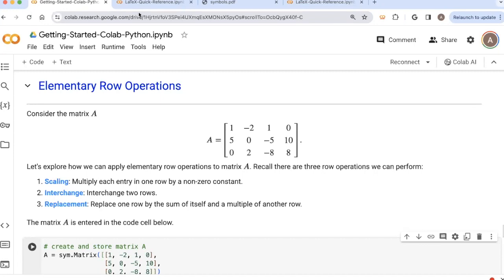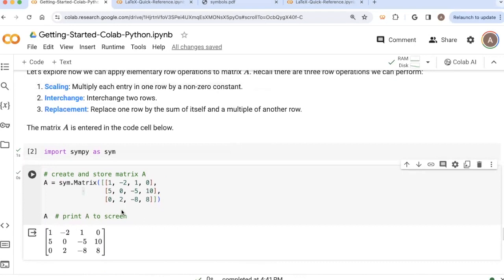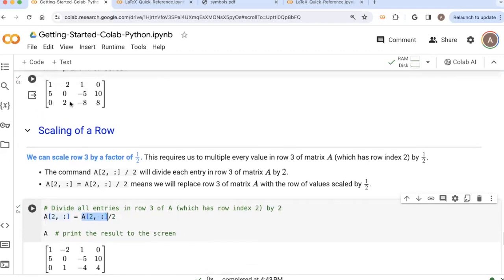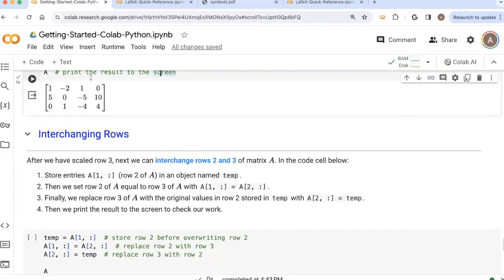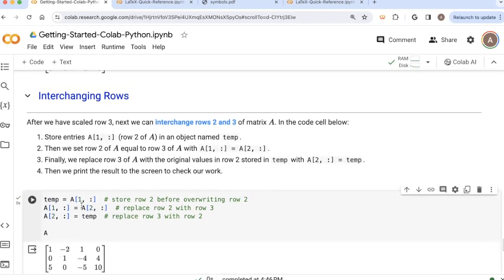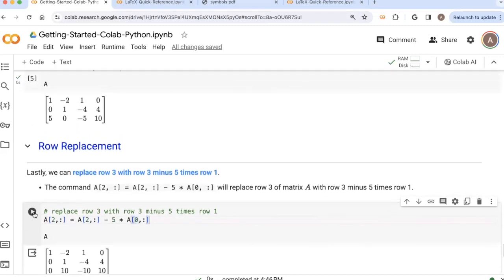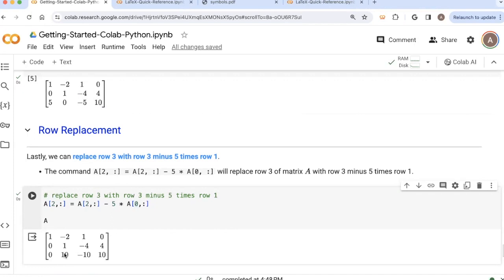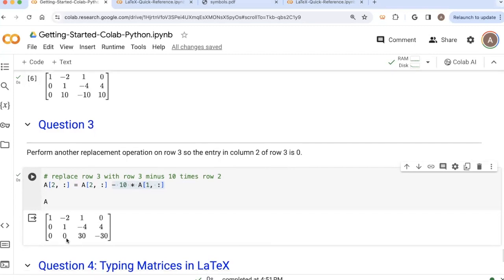Elementary Row Operations in Python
0:00 - Welcome
1:15 - Be sure you have imported the SymPy package
1:48 - What are elementary row operations?
2:15 - Applying a scaling operation
4:38 - Interchanging rows
6:47 - Row replacement
9:27 - Practice: Solution to Question 3